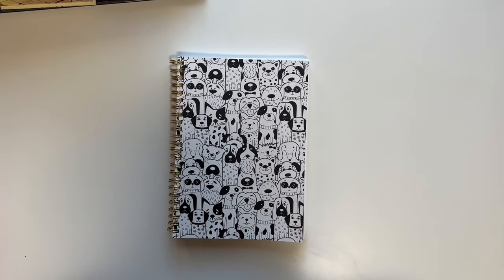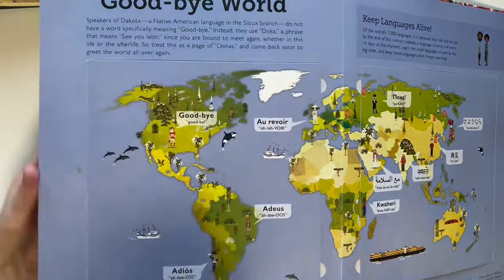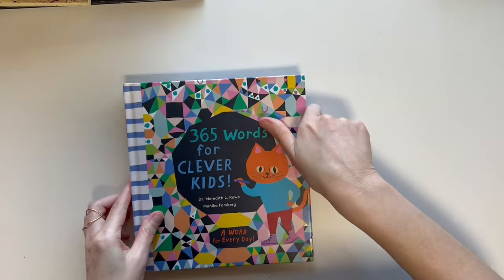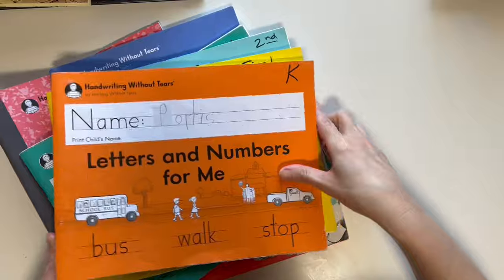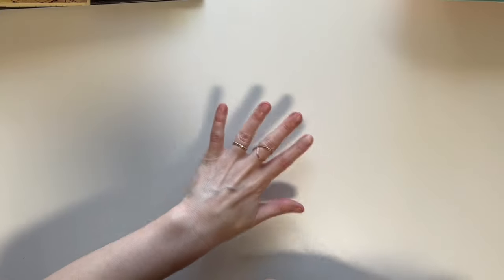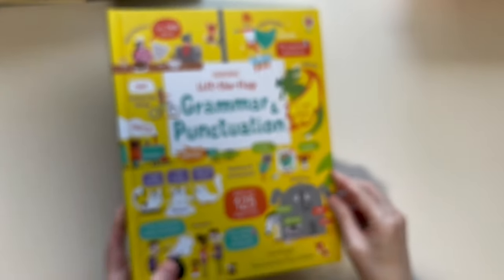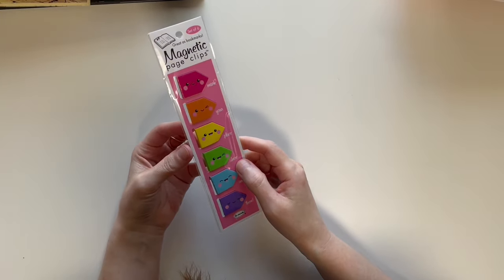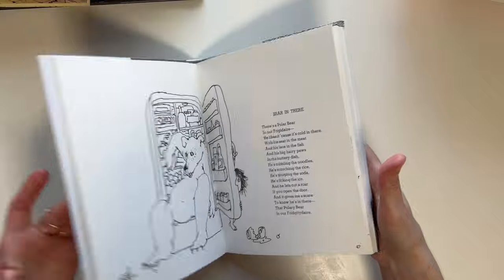Favorite Homeschool Language Arts Resources / Vocabulary, Handwriting, Grammar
WELCOME : My favorite Homeschool Language Arts Resources used from K - 4th Grade. Items mentioned are linked below. I appreciate everyone who likes, watches and subscribes! xx - Holly :)

Learning Without Tears
Handwriting Without Tears
Draw Write Now
Imagination Starters Chalkboard Mats
Jon Klassen
The Incorrigible Children Series
This is not my hat
Skunk and Badger
Word Ladders
All the Words Vocabulary Notebook
365 words for clever kids
The Dictionary of Difficult words
365 words everyone should know
A Stage Full of Shakespeare Stories
Usborne Grammar
Daily Planner
Magnetic Bookmarks
Hello World: A Celebration of Languages and Curiosities
A world of poems
A poem for everyday of the year
Where the Sidewalk Ends
A light in the attic
All the world a poem
Reading Log